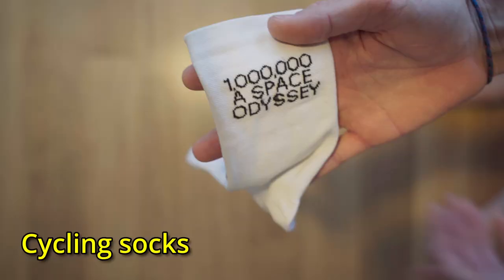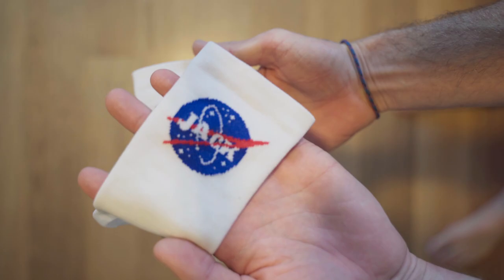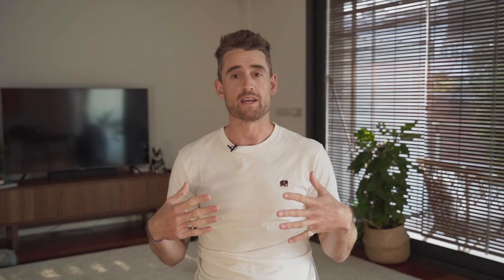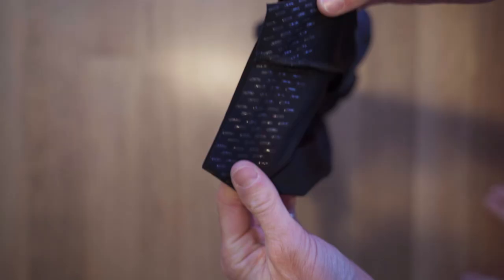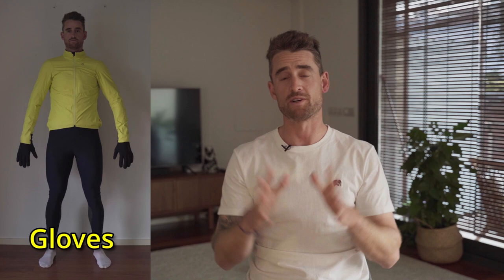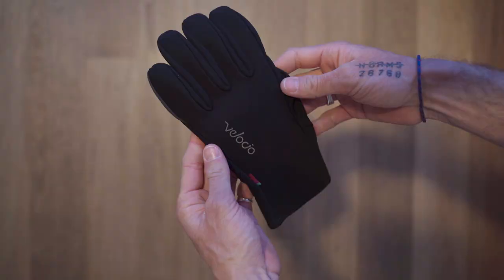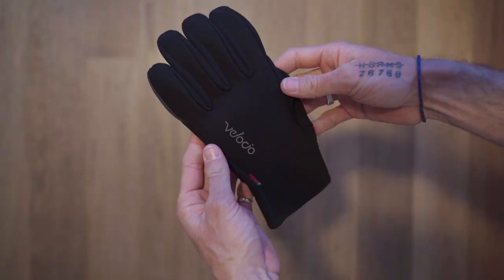10 clothing items EVERY Cyclist NEEDS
Cycling clothing can be a difficult landscape to navigate. There's thousands of products available, all of varying qualities, so how do you decide which items you need and which items you don't??

I've ridden hundreds and thousands of kilometers over the last few years and through temperatures ranging from -6'C and snow to 47'C and desert sun.

I've compiled a simple guide that talks you through 10 MUST HAVE items, to get you through ALL conditions.

For those that are here for the @cyclowax  Giveaway, ill be announcing it across on my Instagram later this evening @JACKULTRACYCLIST !!

Monetarily Supporting The Channel:
This is appreciated and helps me to continue producing content on a weekly basis while logging the hours on the bike and trying to make a difference in this world (but please don't feel that it is necessary to enjoy my content!!)